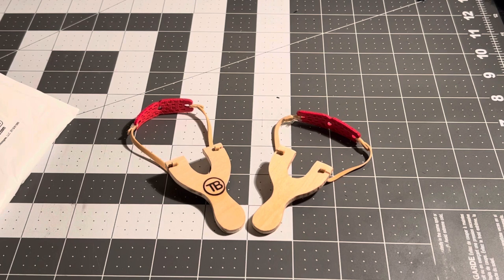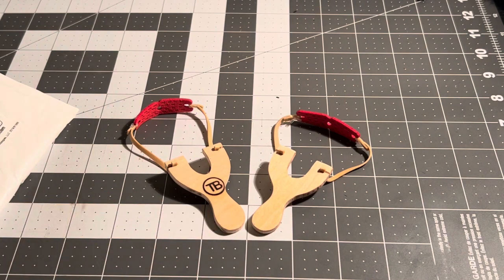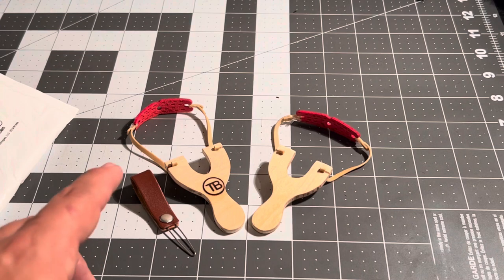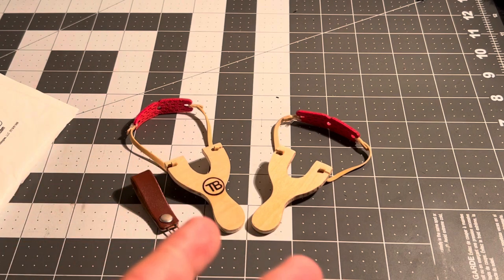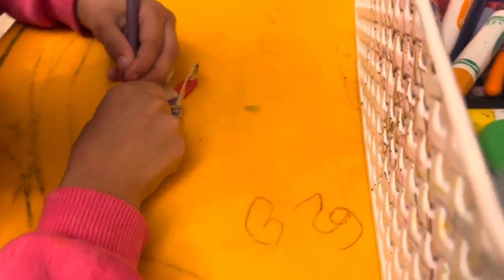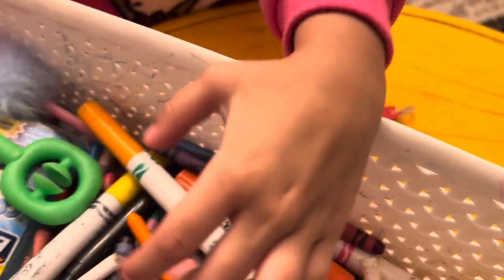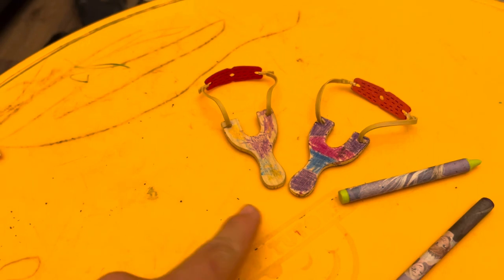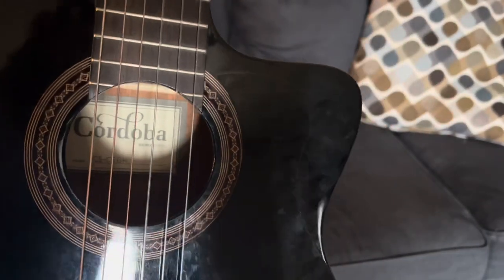Slingshot ornaments by Fork Shooter TB and a little guitar playing.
Here is a quick look at some wooden slingshot ornaments made by Forkshooter TB, and a little flamenco music on the guitar. 😁🎶

Thanks for stopping by and keep on shooting 😁

Here is Forkshooter TB Channels in case your Interested

Teasing the king-Nathan Moore

Kind of a party-Mini vandals